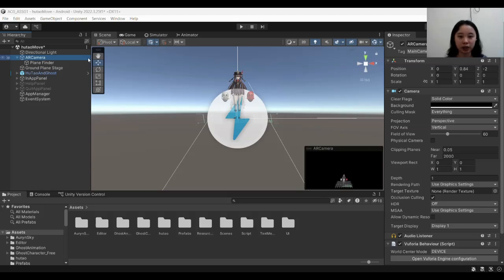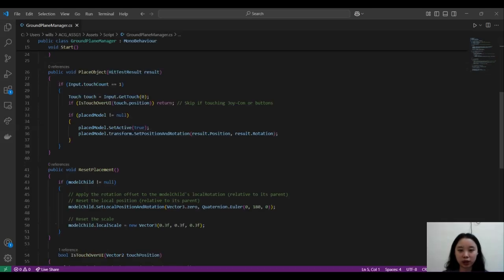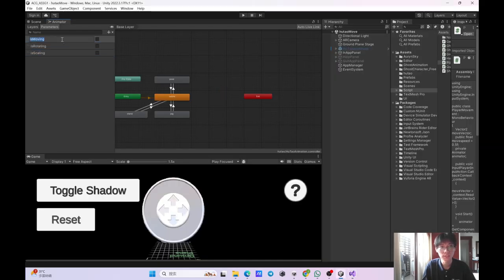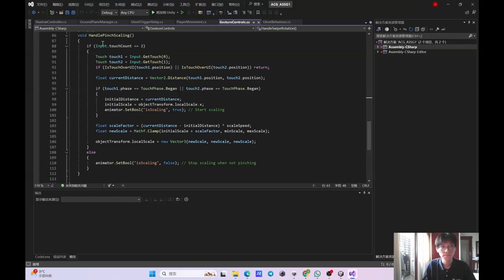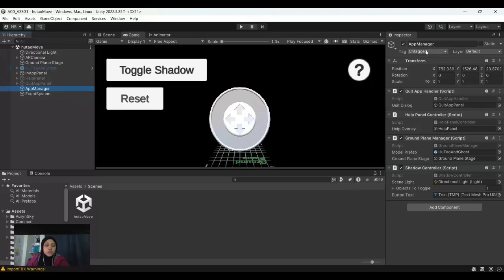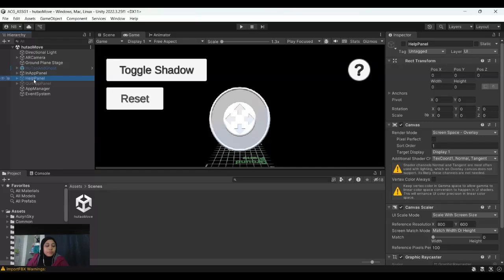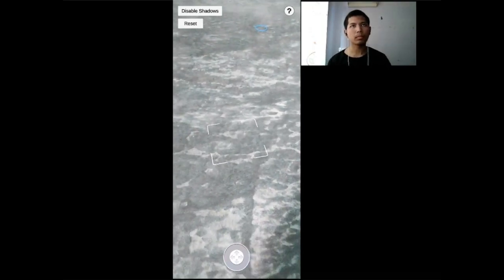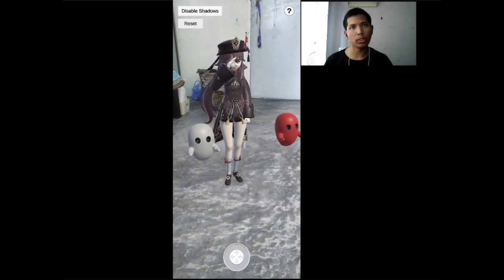Group 5 Group Assigment 1 - Advanced Computer Graphics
SECV 4543 – Advanced Computer Graphics
Group Assignment 1 – Section 2
Due Date: 14th May 2025
“Bringing the ACG Shenanigans in Augmented Reality – Part 1”

Group Members:
GAN QI YOU A21EC0178
MUHAMAD HAIKAL A21ET0101
NUR DALILI FAIQAH B22EC0041
SHI JUNHUI A21EC4020
WAI JIA WEN A21EC0139

Task: Creating a 3D object and implementing 3D modelling, 3D transformation, and viewing with Augmented Reality.